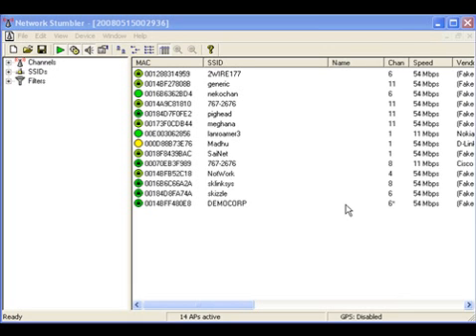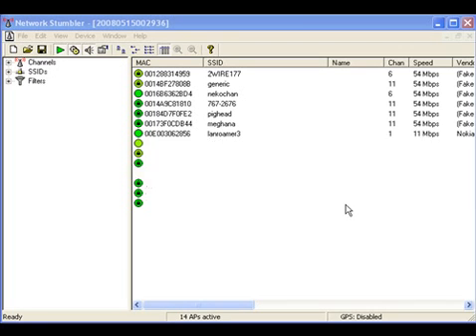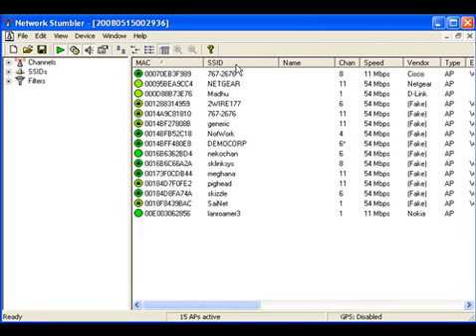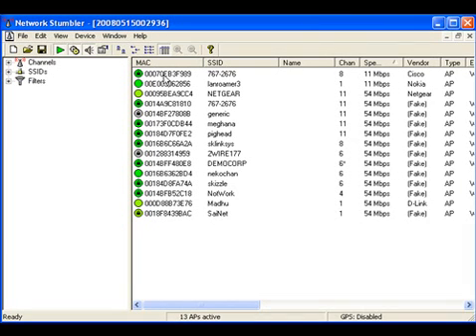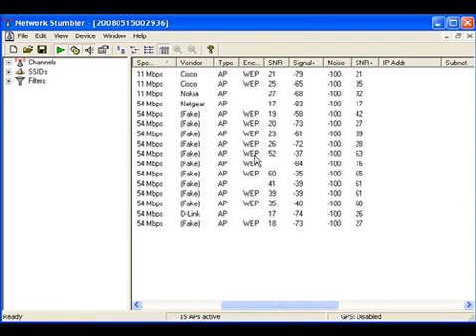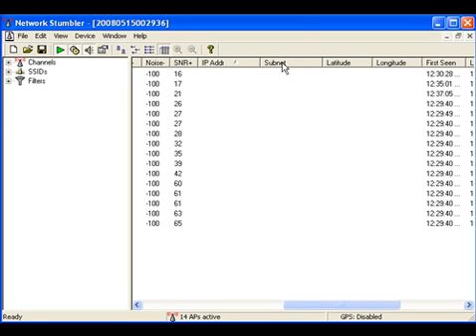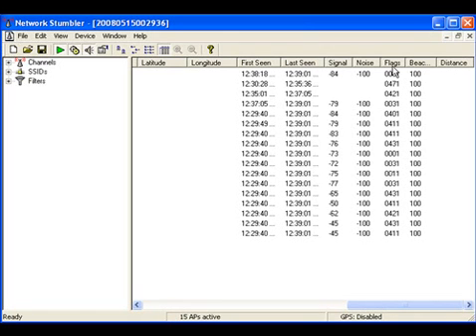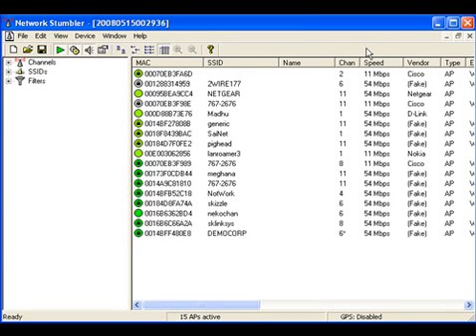Netstumbler (Part 1)